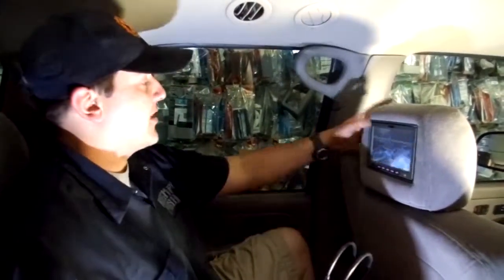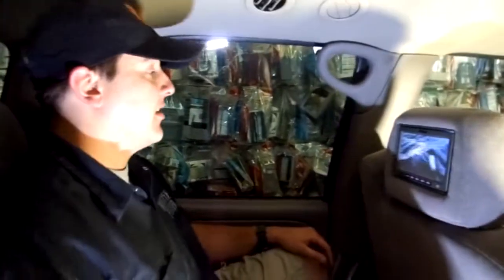Headrest DVD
Call to find out more about our great selection of car audio systems. We are car audio sales and installation specialist in Lancaster California.
We stock everything needed for your custom car stereo installation including dash kits and wiring harnesses. When custom fabrication is needed we have and in-house CNC machine to accommodate installation your needs.
With our MECP (Mobile Electronics Certified Professional) technicians you are assured to have your sound systems installed correctly the first time. We use state of the art equipment to analyze every piece of car audio that we install to insure great results every time.
We are authorized dealers of Rockford Fosgate, Powerbass, Arc Audio, Kenwood, and Sony. Whether you are in the market for a car stereo, speakers, amplifiers, subwoofers or a complete car stereo system we have a great selection of the top brands. If we don't have what you're looking for in stock, chances are we can have it for you within a few days.
An upgraded car stereo system can dramatically improve your overall driving experience. At Meece Car audio, you can upgrade your system all at once or a piece at a time. We can help you get the system your want.  Come in and let our expert staff help you decide on the right car stereo system for you today.
Our customers come to us from Lancaster California, Palmdale, Quartz Hill, Rosemond, and the entire Antelope valley. Our loyal customers come to us from as far as Mojave, California City, and Ridgecrest.

Video Script
Welcome to Meece Car Audio in Lancaster Califronia.
I'm Jeff Meece owner of Meece Car Audio. We specialize in the sales and installation of car audio and video equipment.
We're an authorized dealer for everything that we sell. Some of the brands that we carry are Rockford Fosgate, Arc Audio, Powerbass, Kenwood, and Sony. We stock everything that we need to do the job complete and right for you, so we have all the dash kits and all the wiring harnesses and everything you might need to do anything that we will do here at Meece Car audio.
We are certified installers by the mobile electronic certification program. I myself am a master certified installation technician.
Some of the professional grade equipment that we use here to achieve the great results that we get is, this is a real time analyzer and it helps us to acoustically look at the representation of the sound here has a picture so that we can adjust all of the equalizers and we can make adjustments to the sound system to get the smoothes output that we can possibly get.
For your amplifiers to maximize the amplifier output we use an oscilloscope so that we can get the most performance out of them right to the point of clipping.
We use pro grade fluke multimeters . We have Snap-on battery testers that we can analyze you battery and charging system. And then we got our Snap-on scan tools that we can do and anything that happens in the vehicle we can actually scan and analyze ABS air brakes, transmission anything like that. So that's one of the advantages of coming to our shop is that we have a lot of these great tools and equipment here to help us get the best results.
We've installed thousands of systems in a variety of vehicles. We do cars, trucks, Rvs , Boats, off road vehicles, motor cycles, and we've even been known to do golf carts.
The benefits of being locally owned and operated is that we have extreme amount of flexibility in our buying decisions and we can make great recommendations based on that for the customers and if there's anything that we don't have or that the customer would like we can facilitate that as well.
You can buy car stereo stuff almost anywhere, but one of the things that we really accel in is how we set it up and how we can make recommendations.
We are located at 169 West Ave j-5. That's just off of Division Street here in Lancaster California.
We are open nine until six o'clock and Saturday nine to three and we're closed on Sunday

We provide
Car Audio Palmdale, Lancaster Ca, Quartz Hill, Antelope Valley, Rosemond, Mojave, California City, and Ridgecrest.
Car Stereo Installation Palmdale, Lancaster Ca, Quartz Hill, Antelope Valley, Rosemond, Mojave, California City, and Ridgecrest.